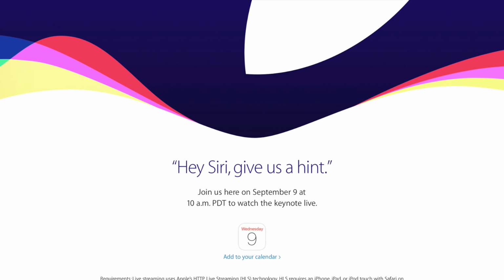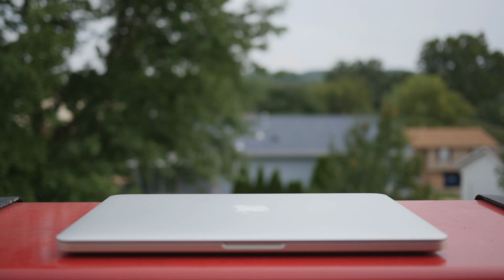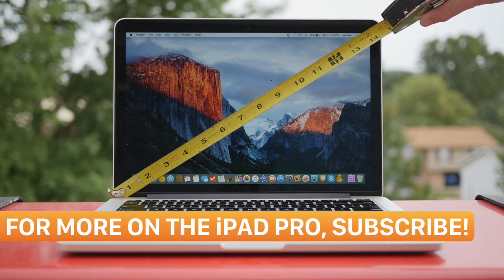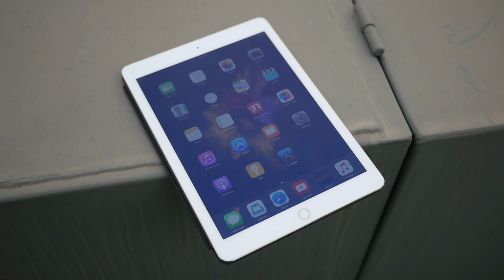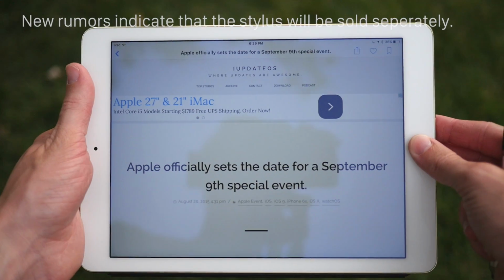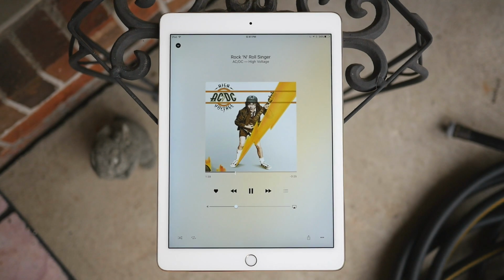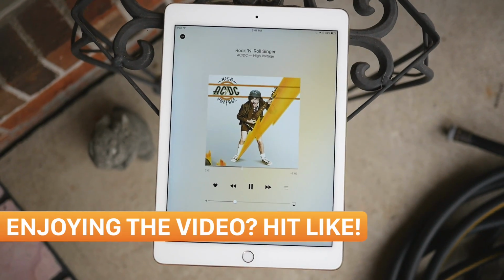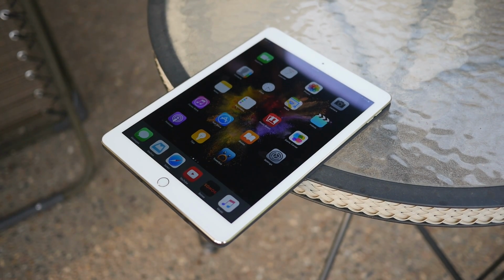iPad Pro: A Rumored Overview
A larger iPad is coming.